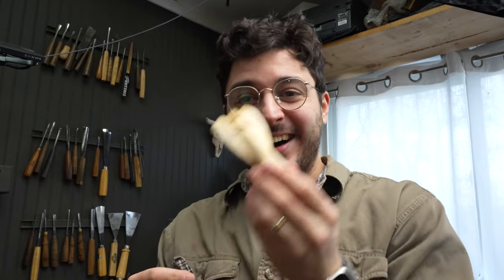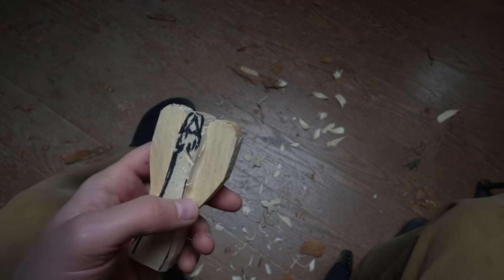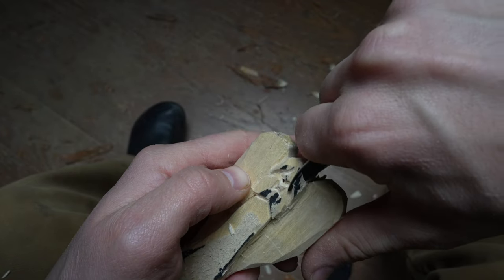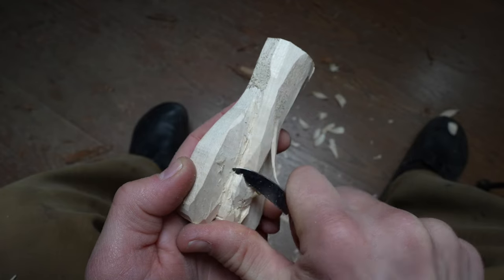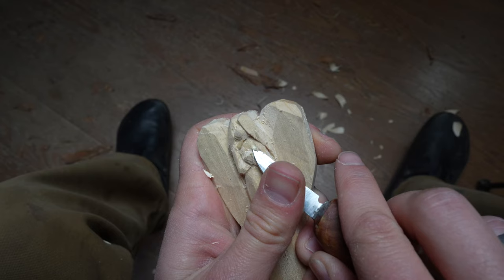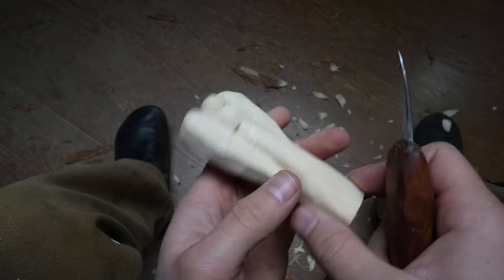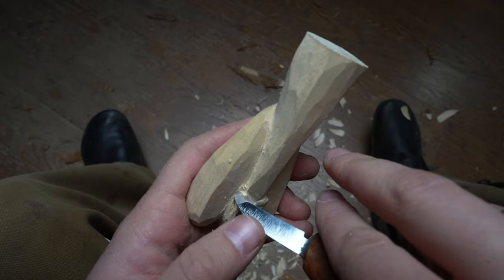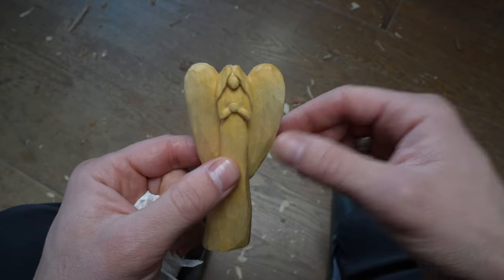Fun Whittle Angel Project--Beginner Friendly Woodcarving Gift Idea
Just two tools (a knife and a V-tool), and a 4" x 2" x 3/4" Basswood block, and you can make this simple cute angel. It makes for a great gift idea and can be made into an ornament or as a Christmas window or mantle decoration!

YouTube links for power carving
3M Face shield

Ryobi Rotary Tool 1.2amp:

Manpa cutter head:

Makita angle grinder:

Carving Glove:

2” x 2” x 5” Basswood Blocks:

Leather Strop for sharpening:

Honing Compound for Strop:

Spray Finish For Carving:

Artist Paint Brushes I use:

Artist Paint for Carvings:

Super Glue Accelerant:

Gorilla Glue Super Glue: